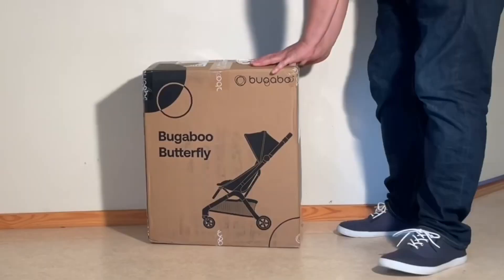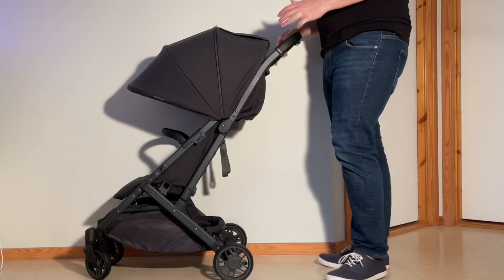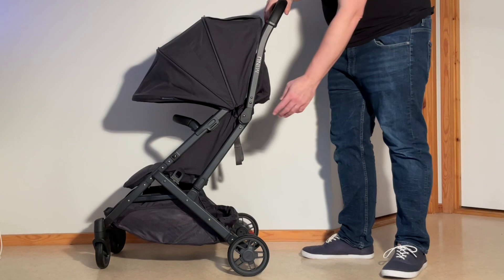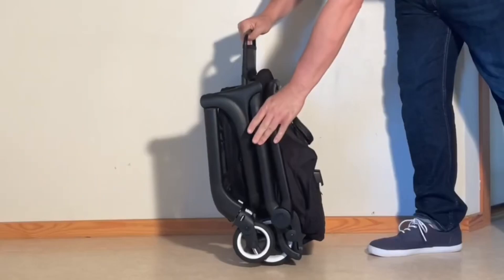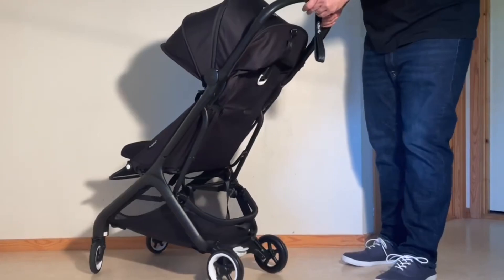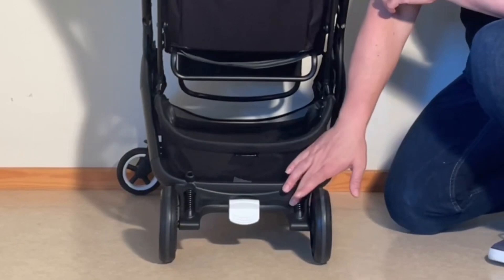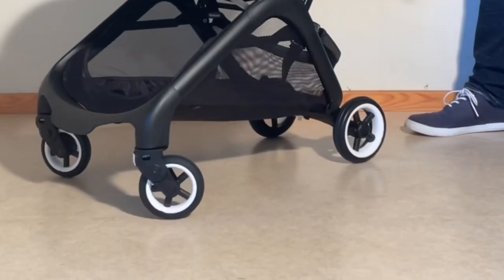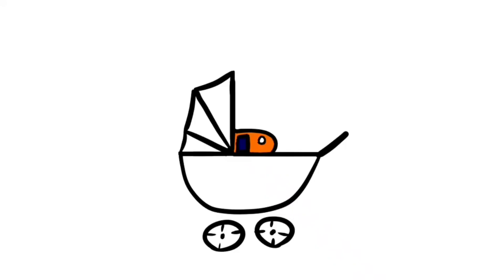Uppababy Minu V2 vs Bugaboo Butterfly: Mechanics, Comfort, Use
In this video we compare the Bugaboo Butterfly to the Uppababy Minu V2, discussing these strollers in relation to comfort, functionality, engineering, longevity, and best use.